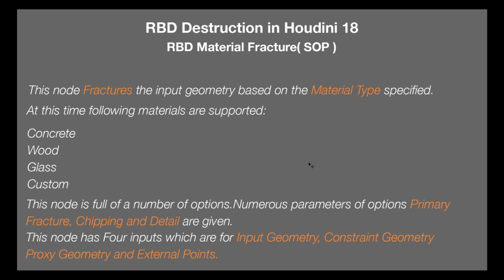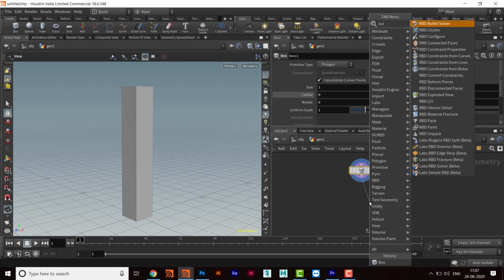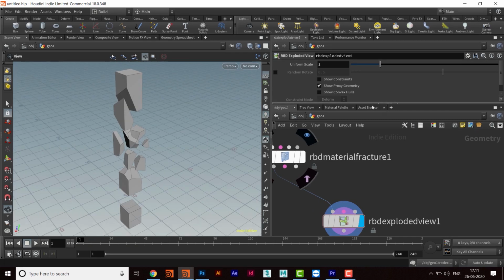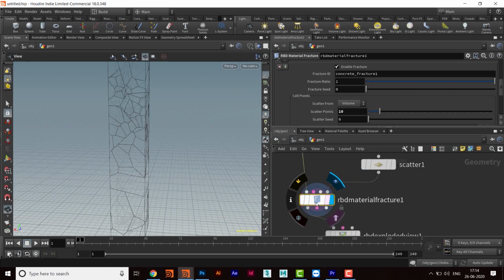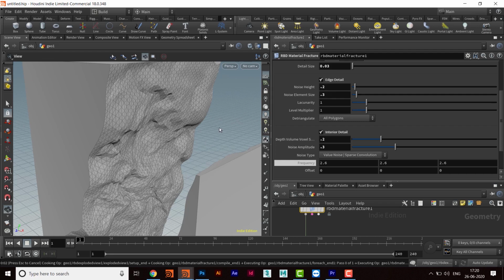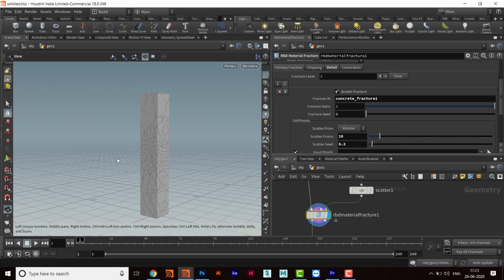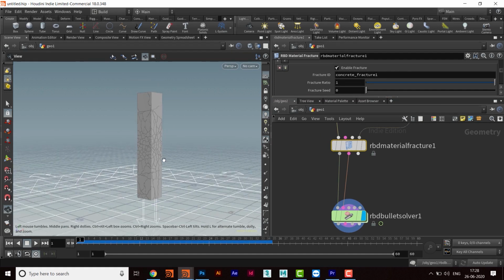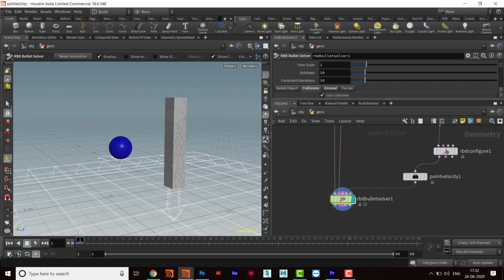Let's Learn Houdini : Destruction with RBD Material Fracture, RBD Configure and RBD Bullet Solver